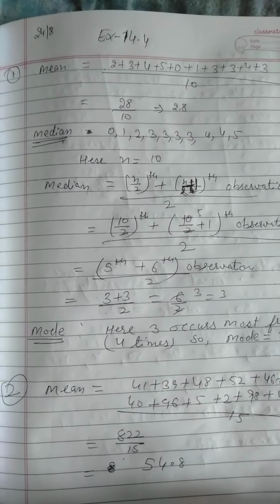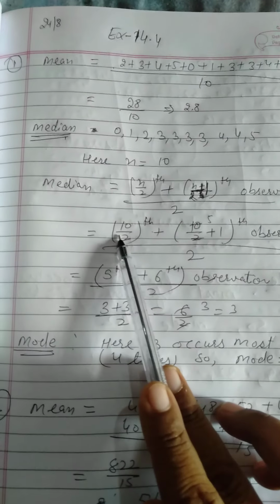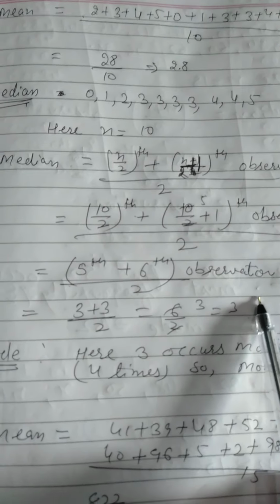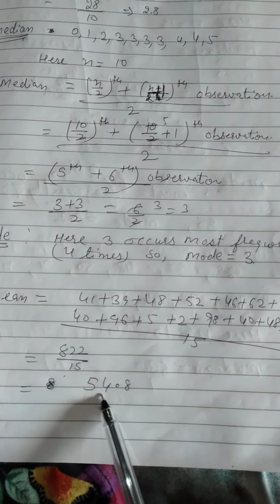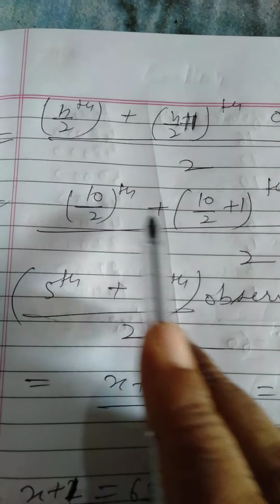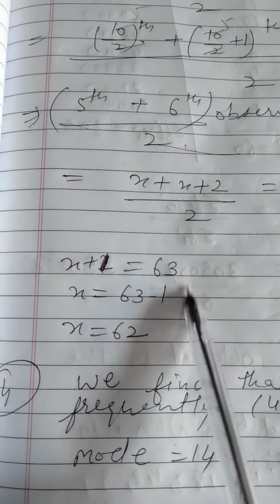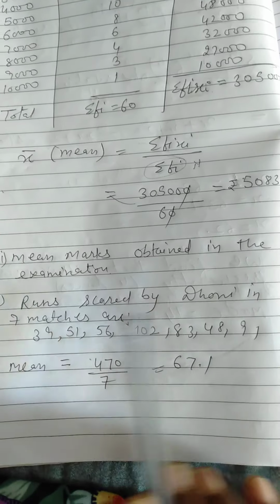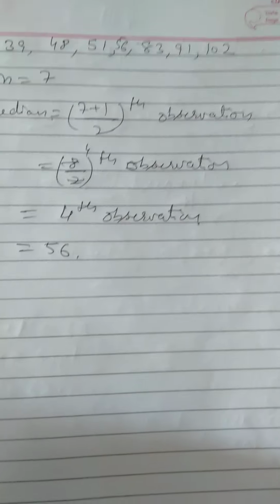#14.4 NCERT class-9th by JD MATHS SOLUTIONS